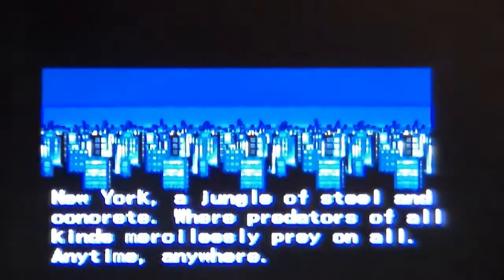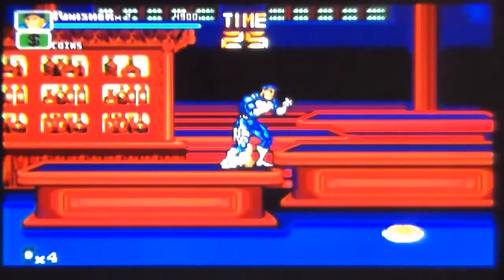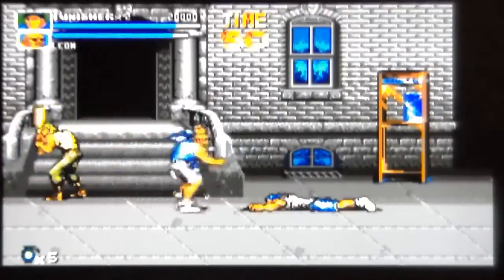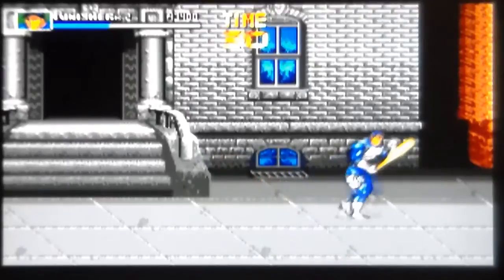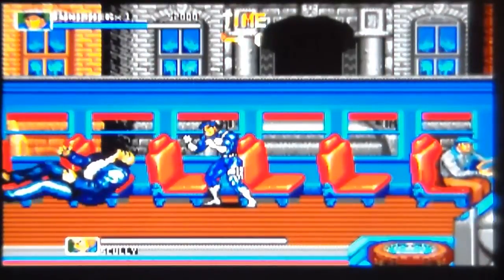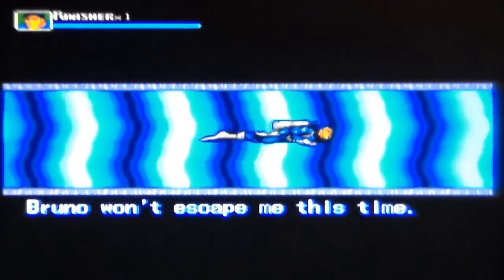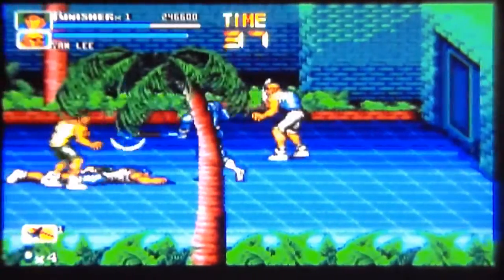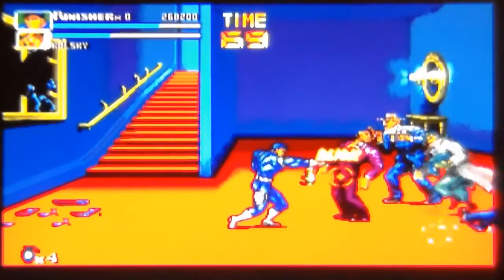The Punisher On SEGA Megadrive/Genesis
A quick game play of Capcom's arcade port of The Punisher released in 1995 on SEGA Megadrive.